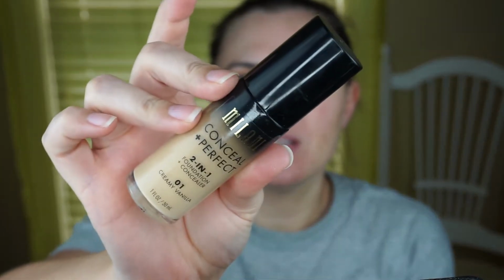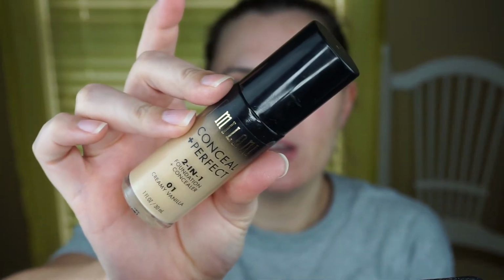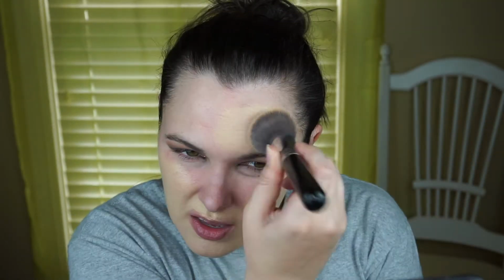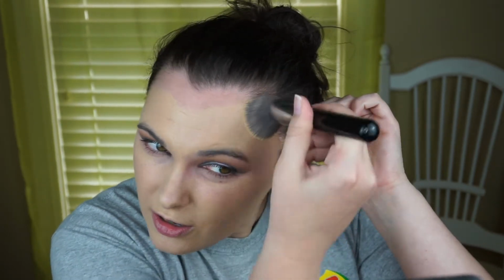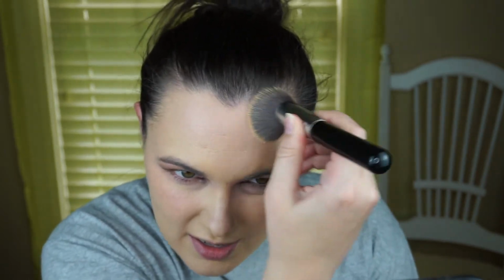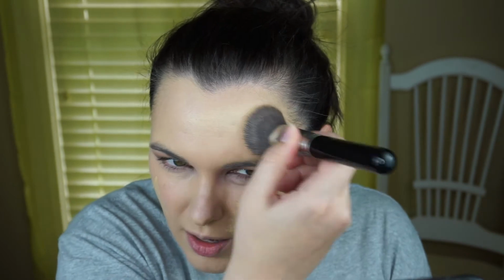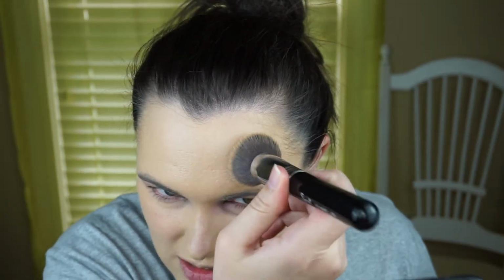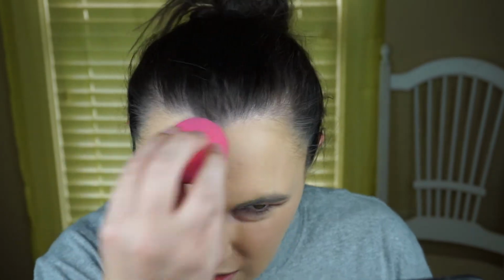Milani Foundation Review